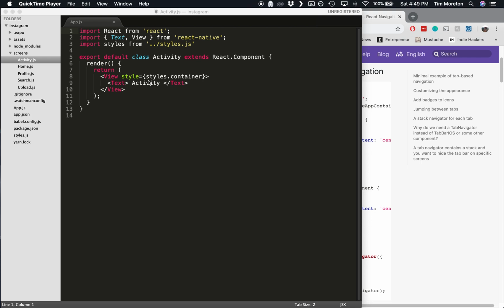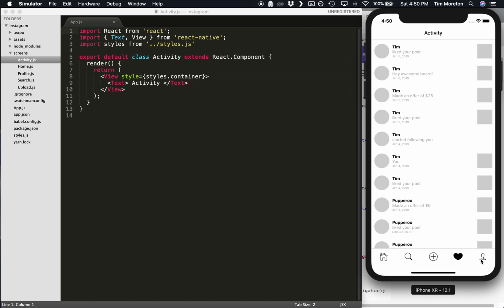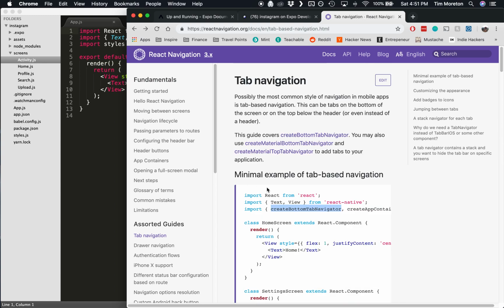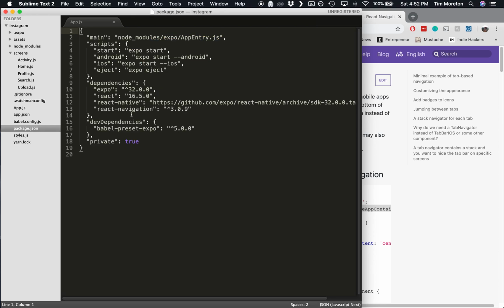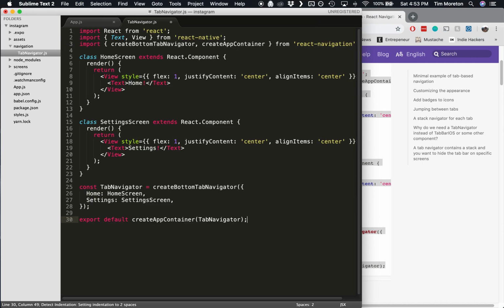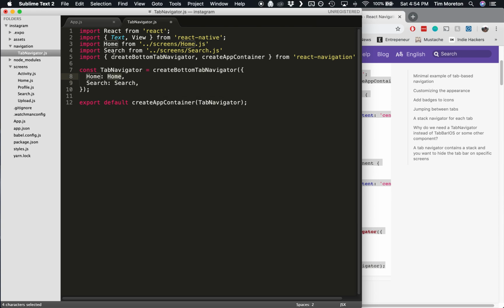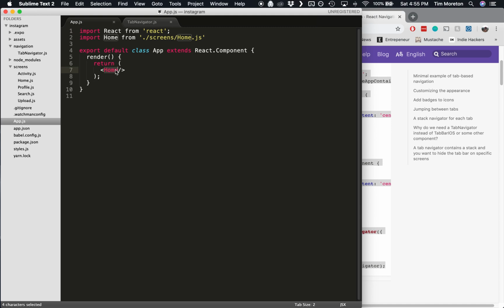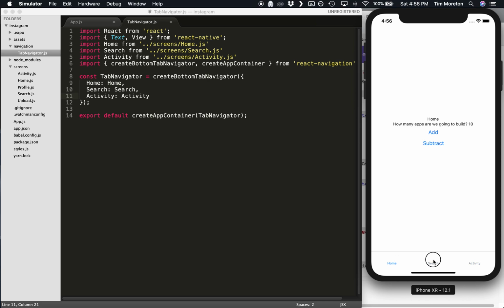Ep.09 - Intro to React Navigation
In this episode of How To Build Instagram we will add React Navigation to our app which provides great flexibility on screen navigation like a Tab Navigator, Stack Navigator & Switch Navigator